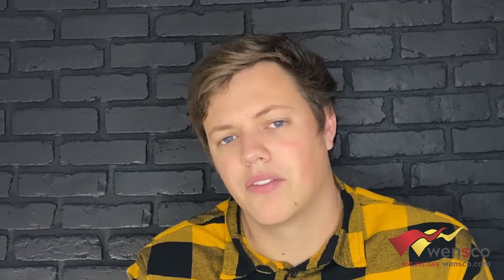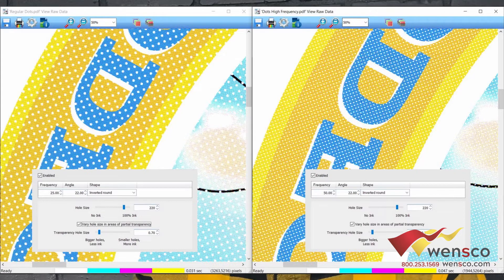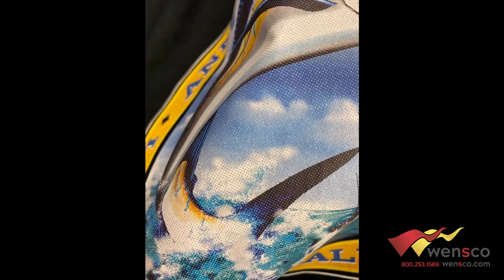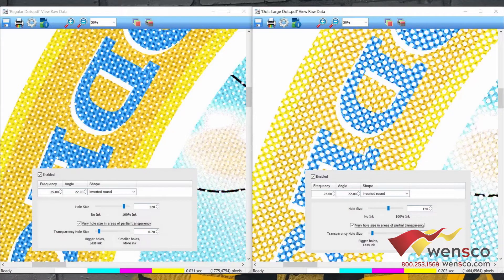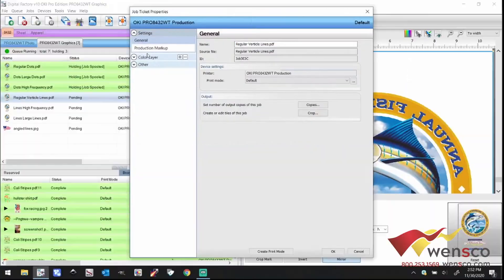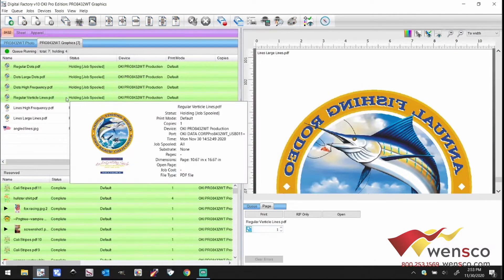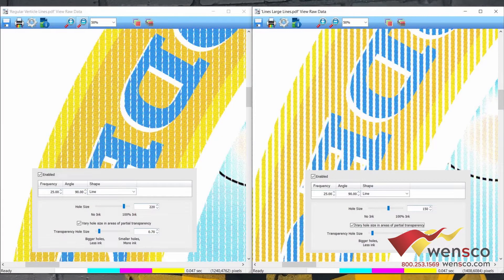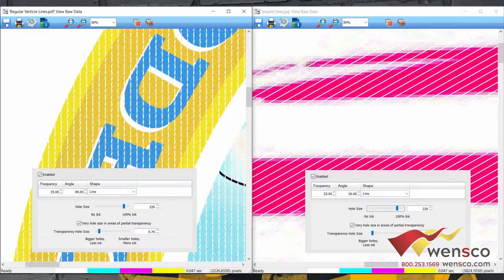Wensco Sign Supply | OKI Digital Factory 10 | Rasterization With White Toner Printers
In this video, Tyler goes over the two ways you can rasterize in the OKI Pro Digital Factory 10.
Chapter:
0:00 - Wensco Sick Intro
0:10 - Overview
0:28 - First Way To Rasterize
2:24 - Second Way To Rasterize
4:23 - Wensco Outtro
Wensco Sign Supplies | Sign Supplies Since 1937